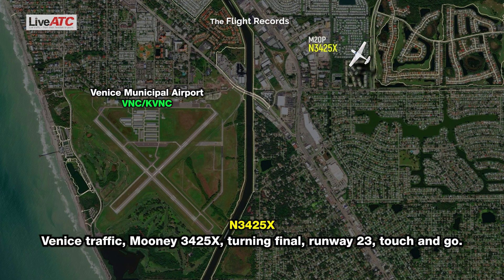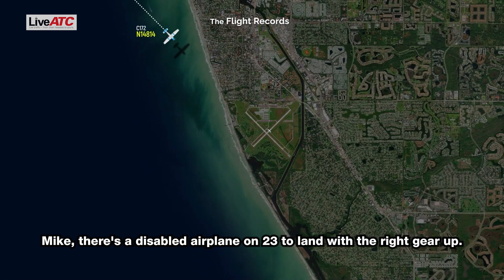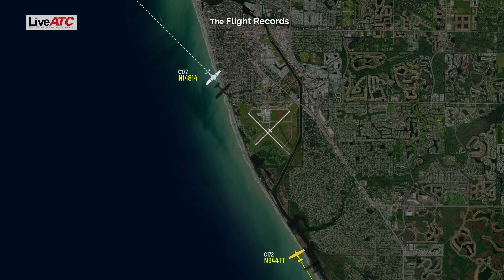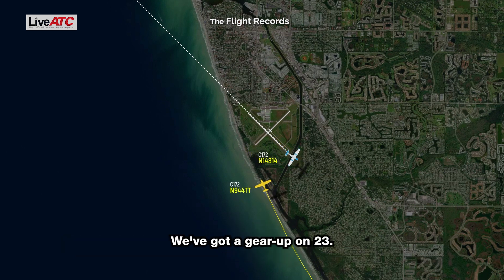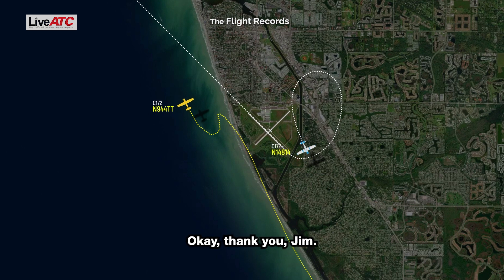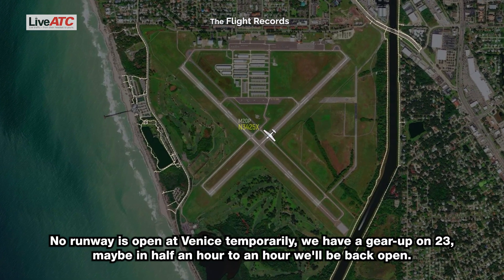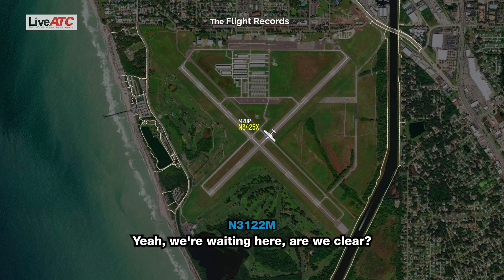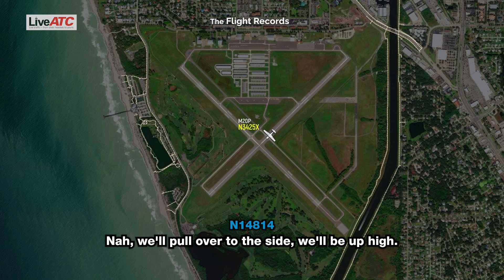Mooney Gear-Up Landing at Venice, FL on March 27, 2024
Date:   27-MAR-24
Time:   15:00:00Z
Regis#:   N3425X
Aircraft Make:   MOONEY
Aircraft Model:   M20E
Event Type:   INCIDENT
Highest Injury:   NONE
Aircraft Missing:   No
Damage:   UNKNOWN

City:   VENICE
State:   FLORIDA
Country:   UNITED STATES

Description:   AIRCRAFT RIGHT MAIN GEAR COLLAPSED ON LANDING, VENICE, FL.

IMPORTANT:
This video is all about education. It's designed to give aspiring pilots and air traffic controllers a taste of real-world situations through example scenarios and helpful info. But that's not all! Current pilots and controllers can also benefit by listening to real radio communications from around the globe. This helps them stay sharp and think about how they might handle similar situations in the future.

To create these videos, I keep my ear to the ground on major aviation news and events. I check the dates and time zones to see if I can find recordings of the radio conversations. Then, I become a bit of a broken record myself, listening to them repeatedly to create subtitles and identify key moments. Finally, I whip up some animations (or grab them from ADS-B websites) and pull it all together into a neat package.